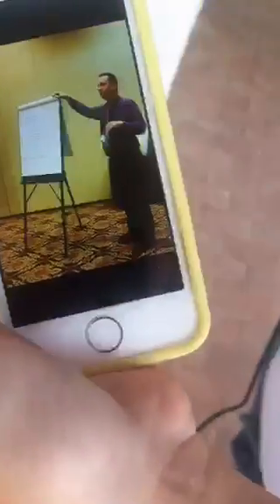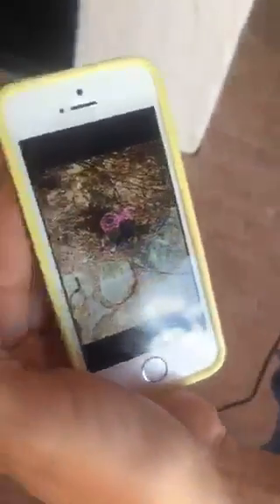Chatting with @ReadersLeadPD at AZK12 Camp Plug & Play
Recorded Periscope Broadcast July 7, 2015

Follow tonyvincent in the Periscope app to get updates when he broadcasts liv